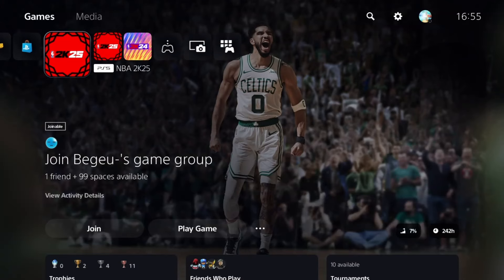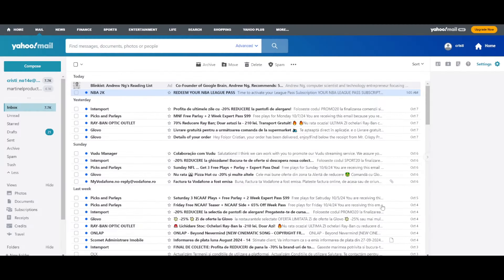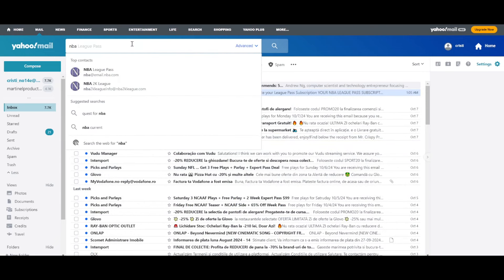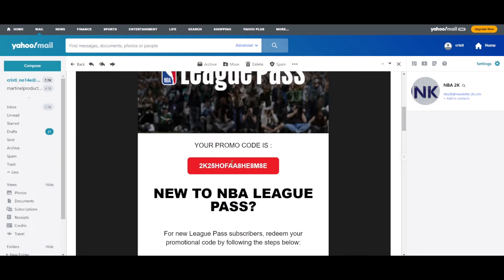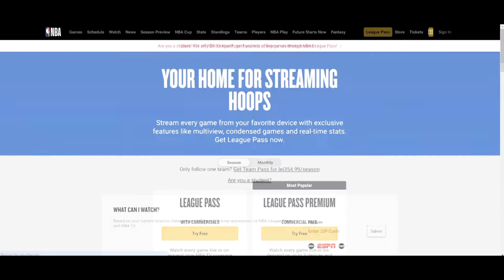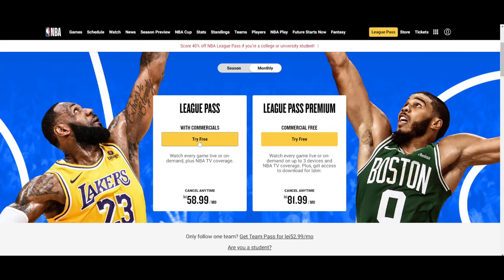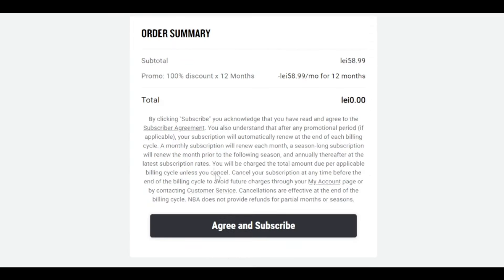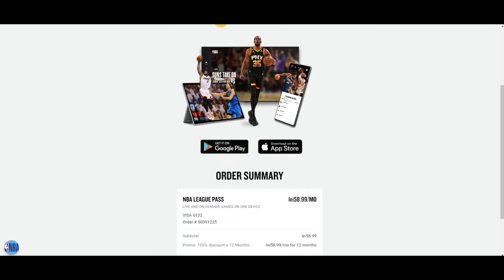HOW TO REDEEM NBA LEAGUE PASS FROM NBA 2K25 HOF EDITION (TUTORIAL)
How Do I Redeem My Nba League Pass for Nba 2k25
HOW TO REDEEM YOUR NBA LEAGUE PASS FROM NBA 2K25 HOF EDITION
nba 2k25 hall of fame edition
League pass from HOF edition 2k25
HOW TO REDEEM YOUR FREE NBA LEAGUE PASS
How to Redeem 12 Month Nba League Pass from 2k25
how to redeem nba league pass from nba 2k25

PSN: MVP_Romania